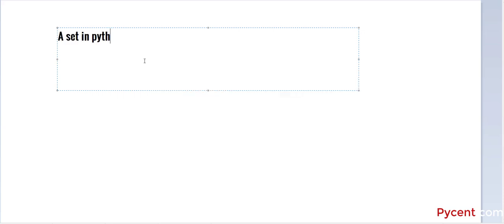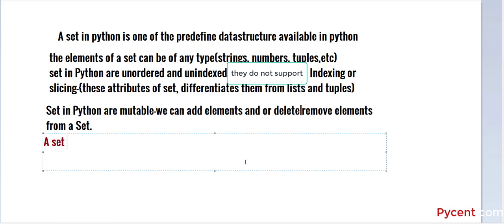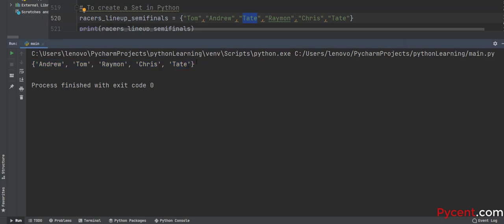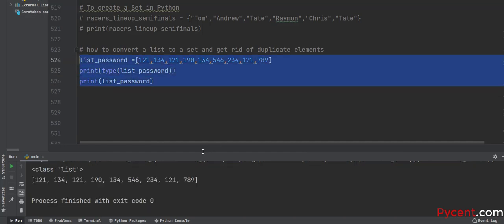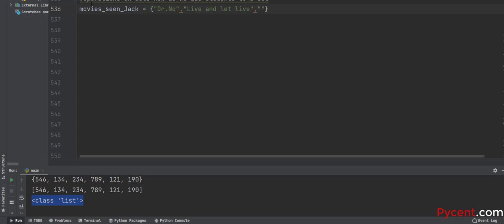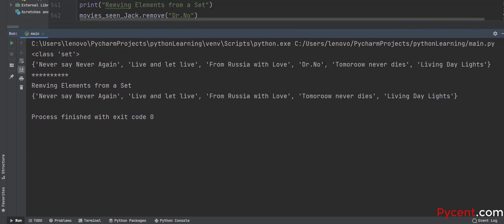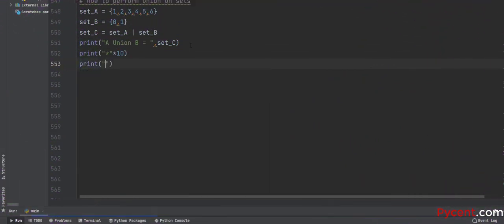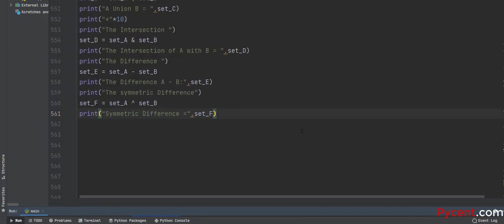What are Sets in Python - Explained with Examples | Python Tutorial for Beginners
Notes prepared by Pycent.com for Beginners in python course

Basic Characteristics of Sets:
Unordered: The items in a set have no order.
Unchangeable: You cannot change items in a set after it's created.
Do not allow duplicate values: Sets cannot have two items with the same value.

Important Point- in Creating a Set:
Sets are created using curly brackets {} or the set() constructor.

Example:
# Using curly brackets
fruits = {"apple", "banana", "cherry"}
print(fruits)

# Using set constructor
colors = set(["red", "green", "blue"])
print(colors)

Accessing Items:
You cannot access items in a set by referring to an index, but you can loop through the set items using a for loop.

Example:
for fruit in fruits:
    print(fruit)

Checking if an Item Exists:
Example:
if "apple" in fruits:
    print("Apple is in the set")

Adding and Removing Items from Sets
add(): Adds one item to a set.
update(): Adds more than one item to a set.

Example:
fruits.add("orange")
print(fruits)

fruits.update(["grape", "mango"])
print(fruits)

Removing Items from sets:
remove(): Removes a specified item from the set. Raises an error if the item does not exist.
discard(): Removes a specified item, but does not raise an error if the item does not exist.
pop(): Removes the last item. As sets are unordered, you won't know which item gets removed.
clear(): Empties the set.

Example:
fruits.remove("banana")
print(fruits)

fruits.discard("apple")
print(fruits)

fruits.pop()
print(fruits)

fruits.clear()
print(fruits)

Operations that can be performed on sets like on sets in mathematics
Set Operations:
Union (| or union() method): Returns a set containing all items from both sets.
Example for Union:
print(A | B)
print(A.union(B))

Example for Intersection
print(A & B)
print(A.intersection(B))

Example for Difference
print(A - B)
print(A.difference(B))

Example for Symmetric difference:
print(A ^ B)
print(A.symmetric_difference(B))

Real-time Examples of Sets in Python:
Removing Duplicate Values from a List:
Example:
keywords_list = ["Python set", "Set methods", "Create set", "Set methods", "Set union", "Python set"]
unique_keywords = set(keywords_list)
print(unique_keywords)

 Finding Common Elements between Two Lists:
Example:
list1 = ["Python set", "Set methods", "Set union"]
list2 = ["Set union", "Set difference", "Set methods"]
common_keywords = set(list1).intersection(list2)
print(common_keywords)

Checking Membership:
keywords_set = {"Python set", "Set methods", "Create set"}
if "Python set" in keywords_set:
    print("This is a popular keyword!")

Combining Keywords from Multiple Sources without Duplicates
Example:
source1 = {"Python set", "Set methods", "Set union"}
source2 = {"Set union", "Set intersection", "Python sets tutorial"}
master_keywords = source1.union(source2)
print(master_keywords)

Finding Unique Items:
users = ["user1", "user2", "user3", "user1", "user4"]
unique_users = set(users)
print(unique_users)